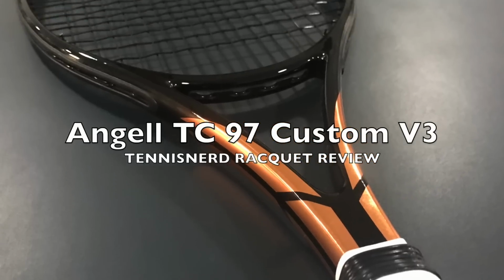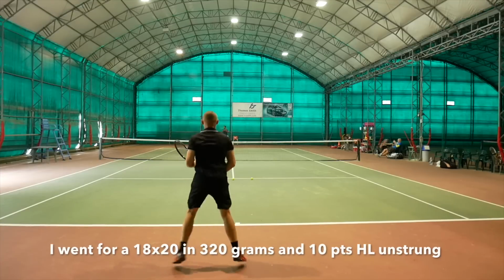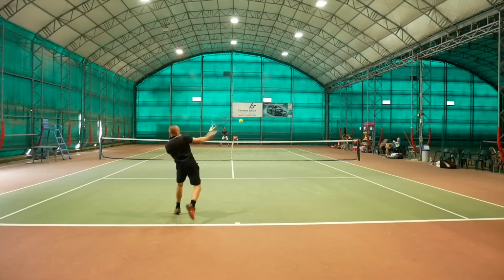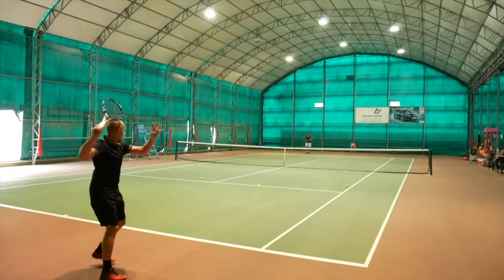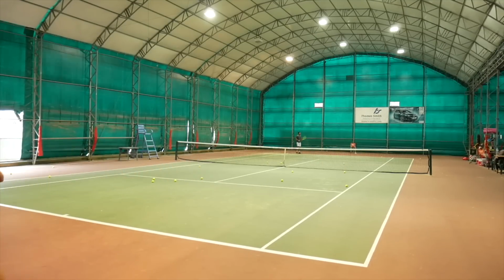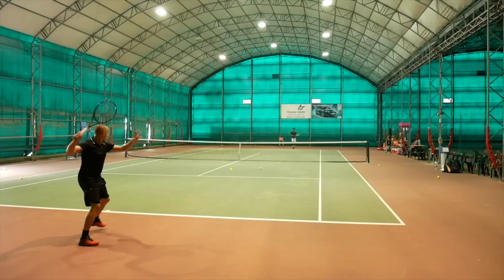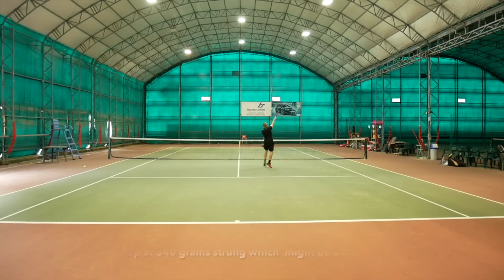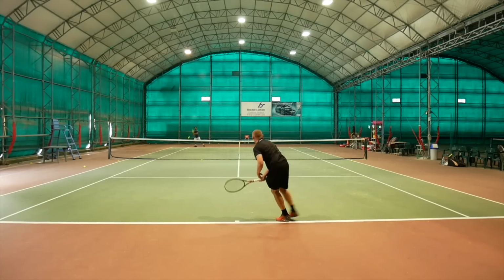Angell TC97 Custom Racquet Review (V3) 18x20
I never gave the TC 97 a proper video review and now with the beautiful V3 version, I just had to do it. If you want to know more about Angell Tennis